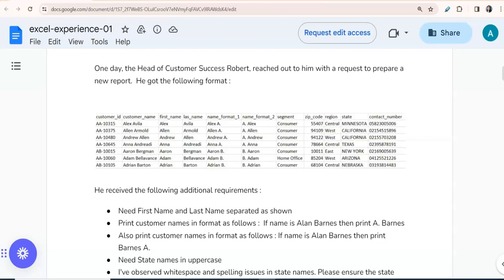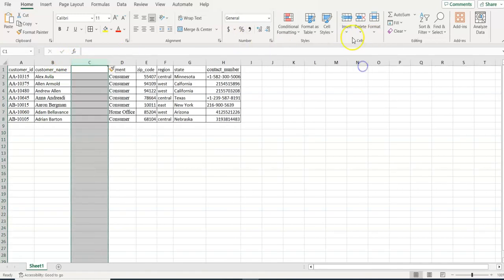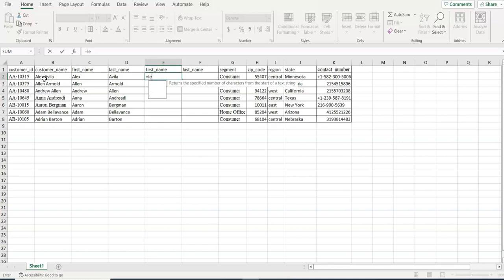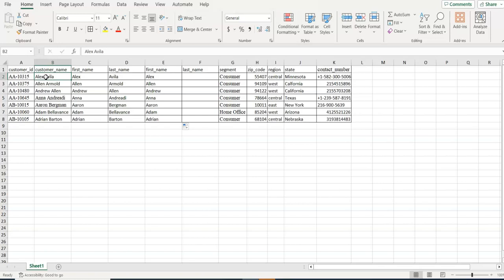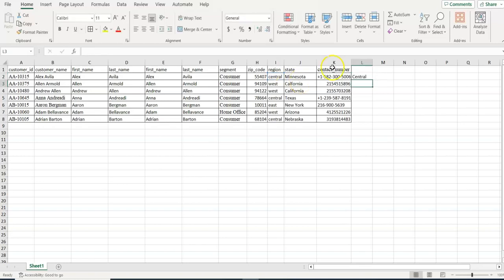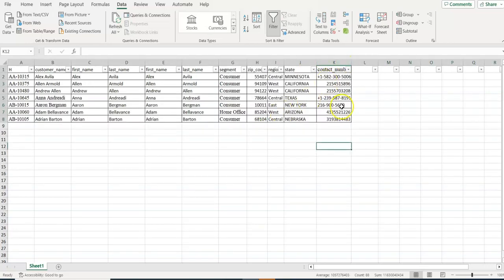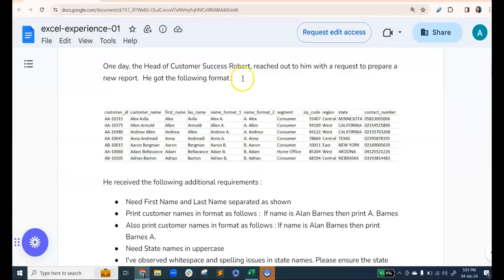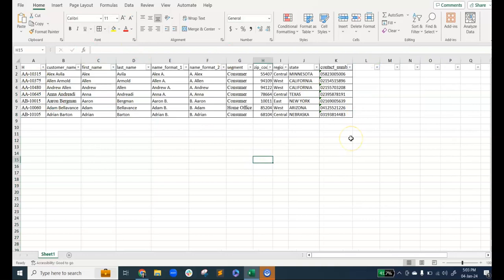How I used Excel to successfully prepare a customer report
In this video, I describe my experience with working in Excel to prepare a report requested by my boss. I got to pick up a number of skills while preparing this report. Let me describe :
1. Text processing using functions like UPPER, LOWER, LEFT, MID, FIND, TRIM etc.
2. Error handling using ISERROR and IFERROR functions
3. More...